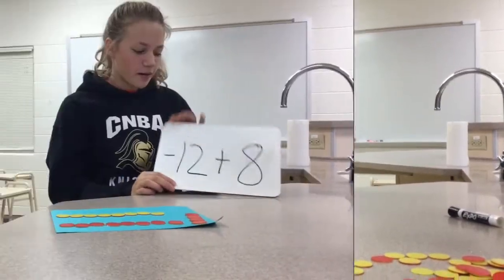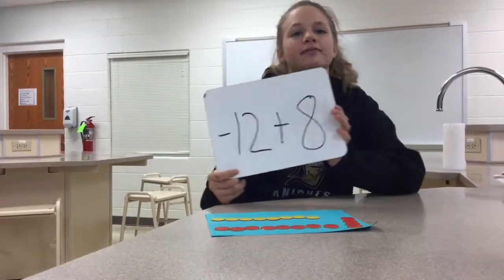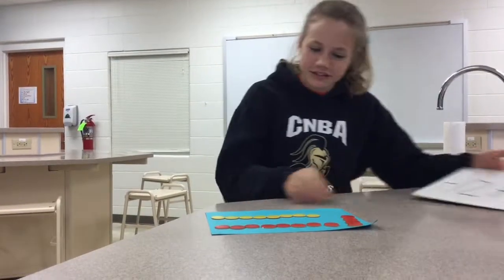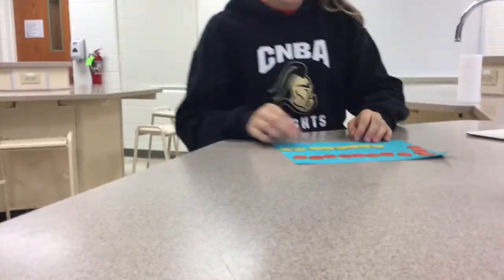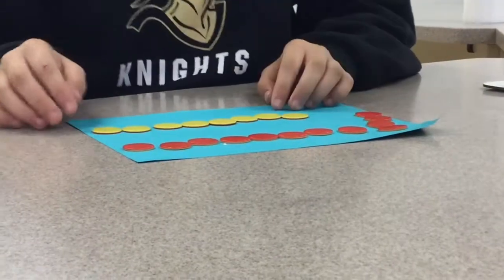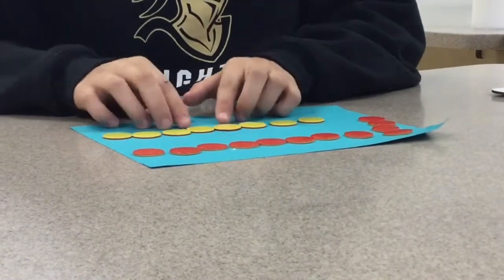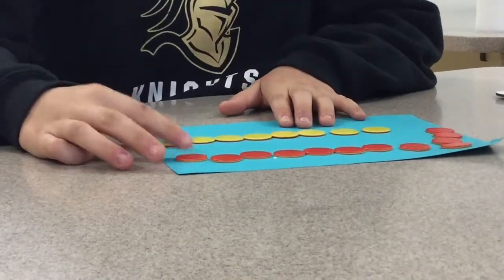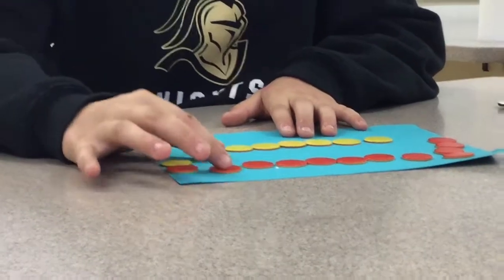Integer Chip Video By Denae Nachtigal